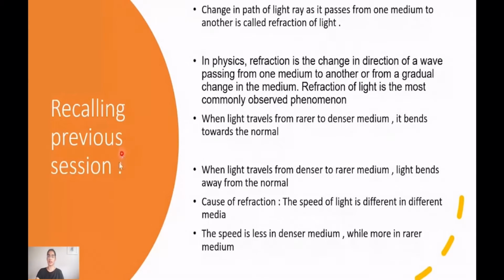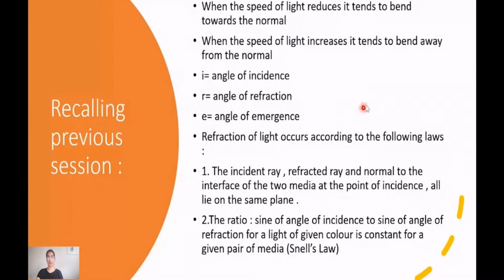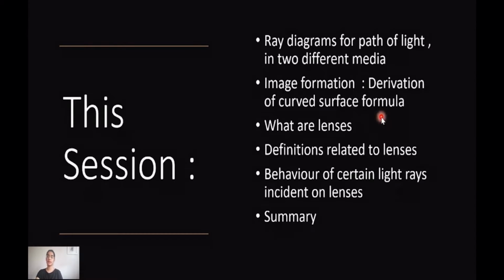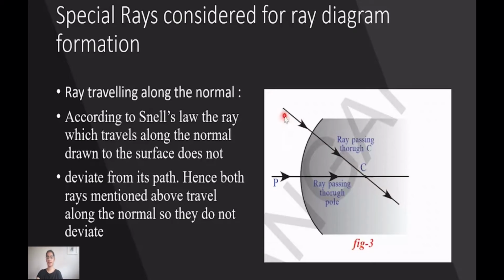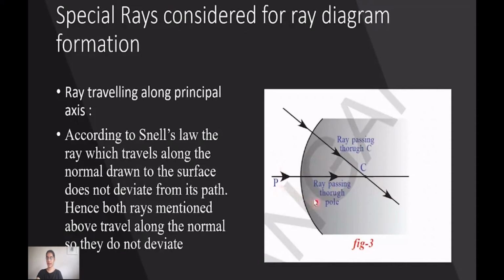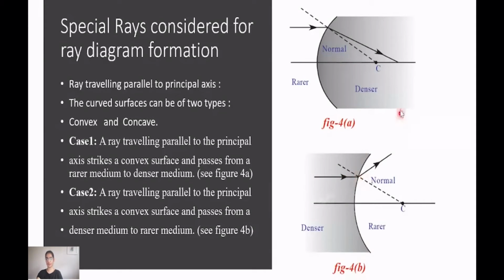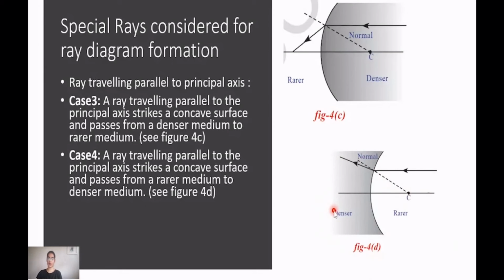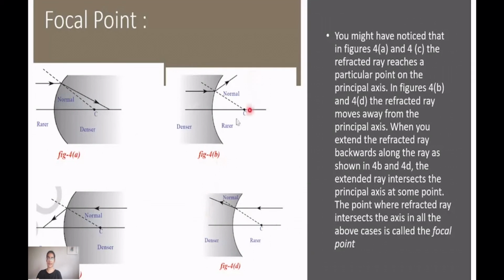Refraction of light class 2 part 1